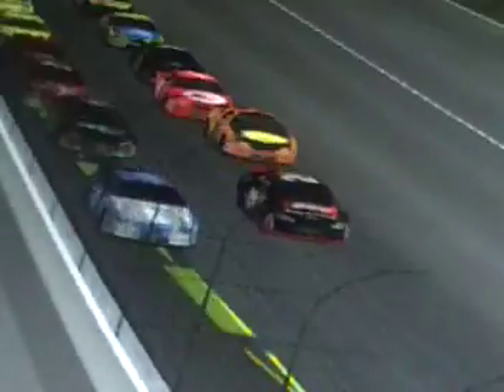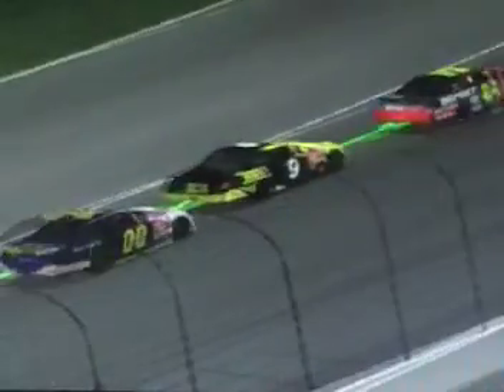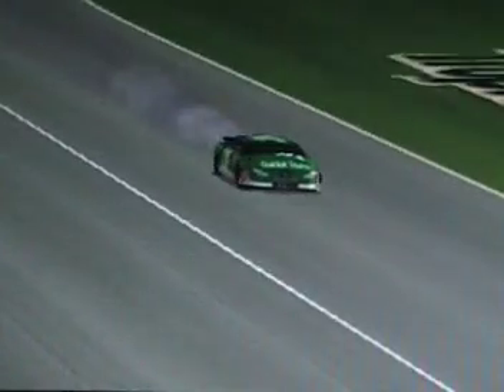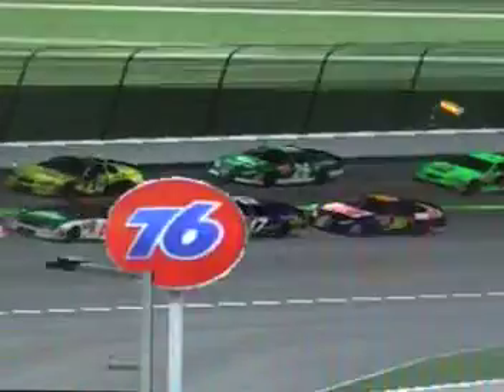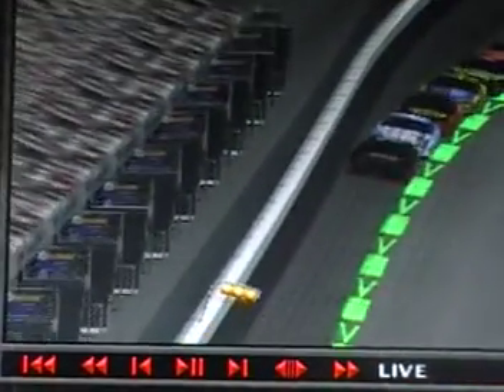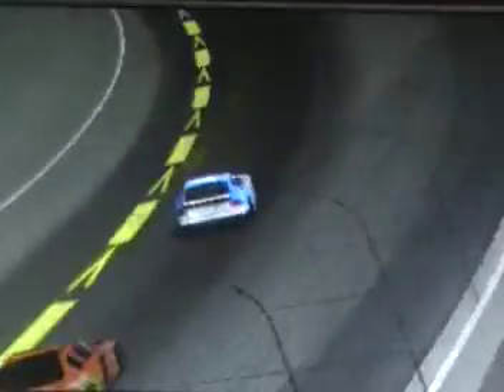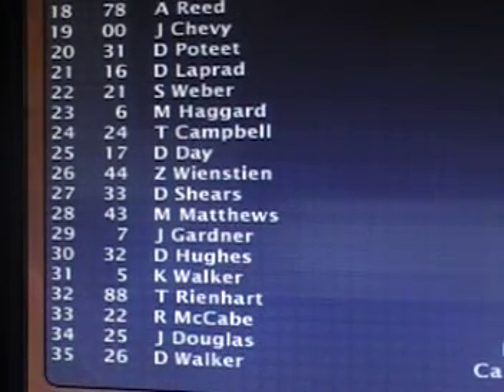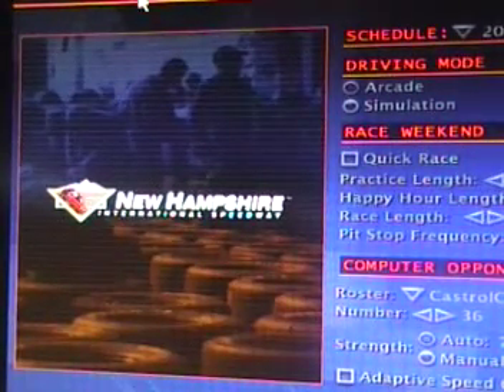Castrol GTX Cup Series Season 1, Race 18; Lifelock.com 400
Points after 18 races

1.  #1
2.  #31
3.  #7
4.  #4
5.  #5
6.  #2
7.  #60
8.  #21
9.  #44
10.  #25
11.  #56
12.  #78
13.  #3
14.  #43
15.  #29
16.  #88
17.  #26
18.  #6
19.  #9
20.  #14

On to the Windy City now, for race 18 at Chicagoland Speedway for the Lifelock.com 400.  We are now officially at the halfway point of the season.  Congratulations to the winner of  the race.